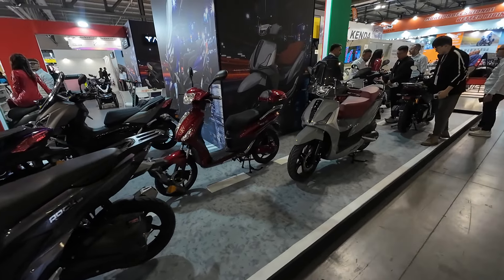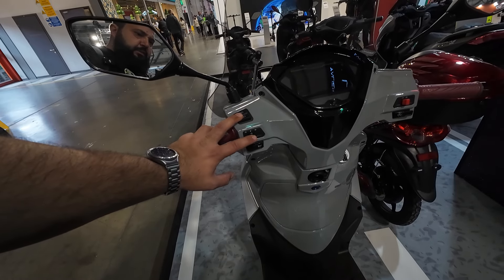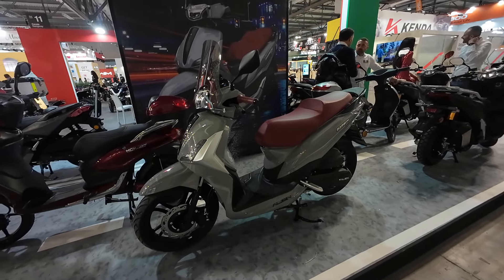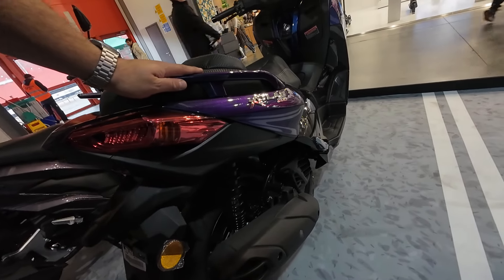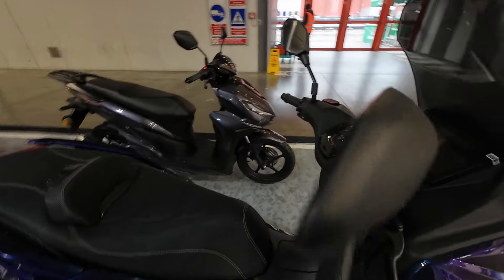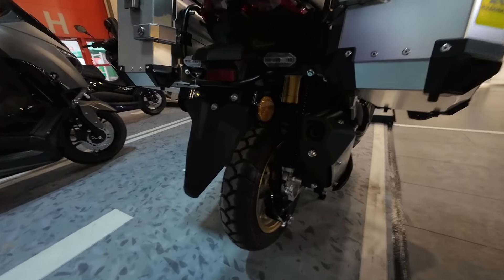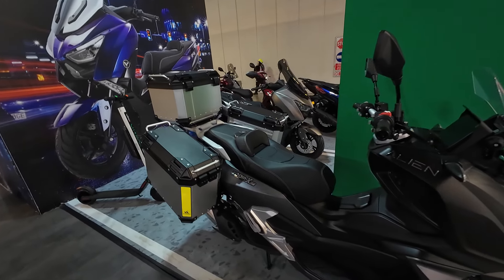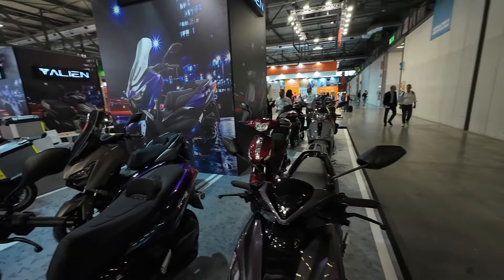ALIEN SCOOTERS - EICMA 2024